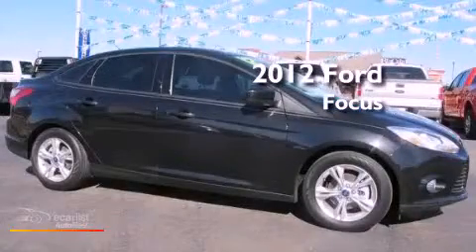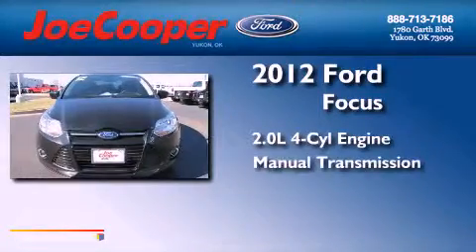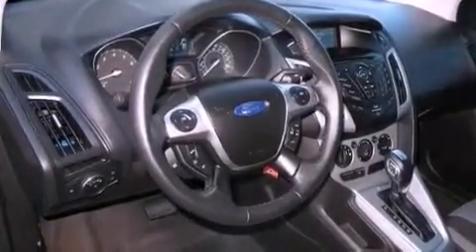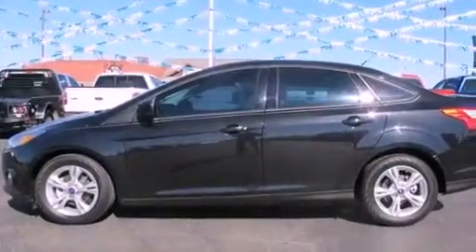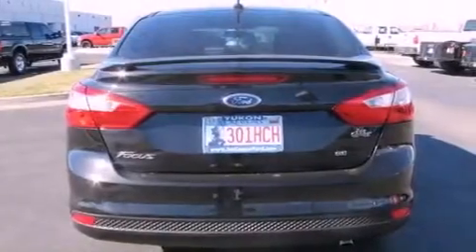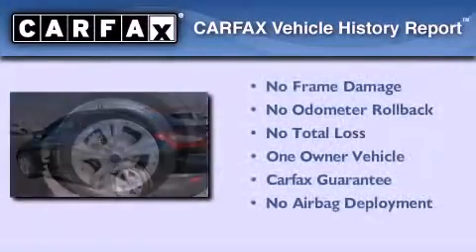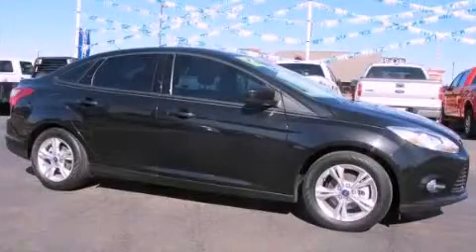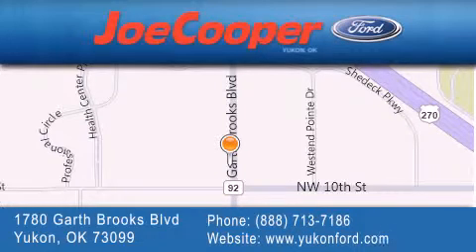2012 Ford Focus Yukon OK 73099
Year : 2012
 Make : Ford
 Model : Focus
 Engine : 2.0L GDI I4 flex fuel engine
 Trans . : Manual

 Miles : 21,158

 Stock : D167455

 1780 Garth Brooks Blvd.